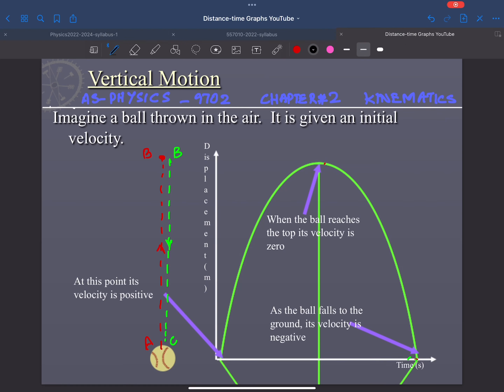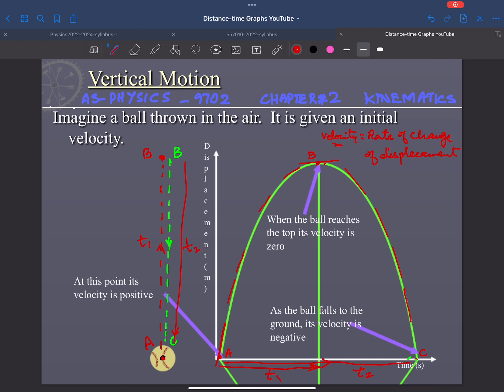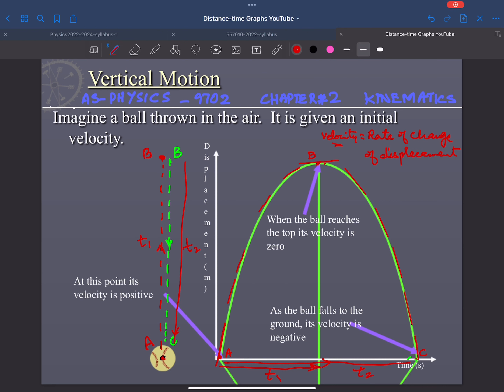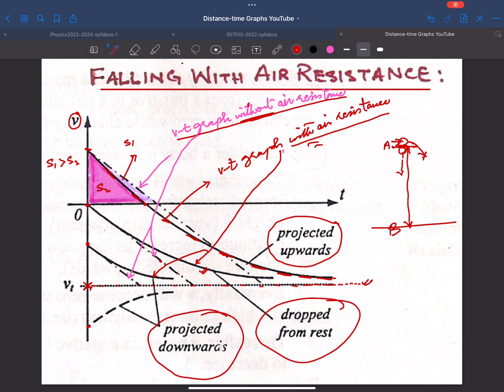AS PHYSICS | Lec 6 | Vertical Motion | Ch#2 Kinematics